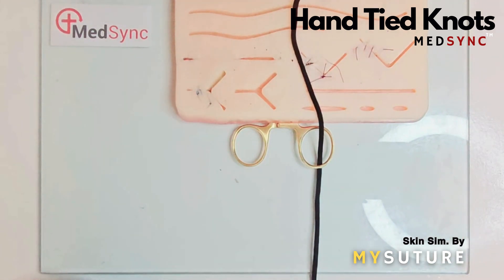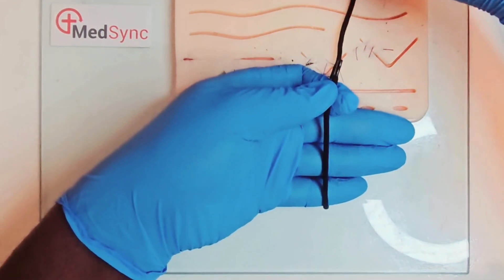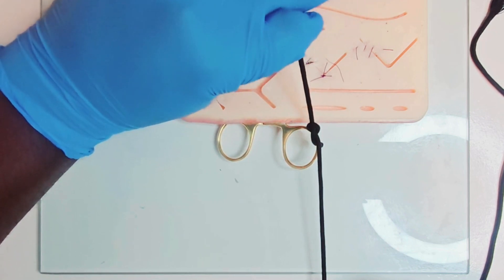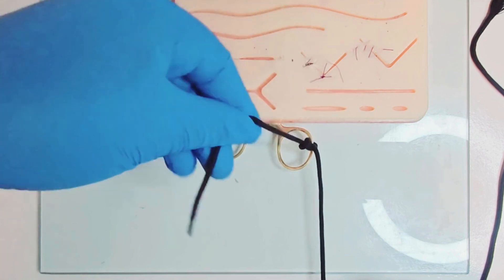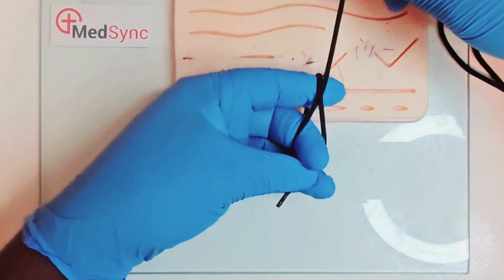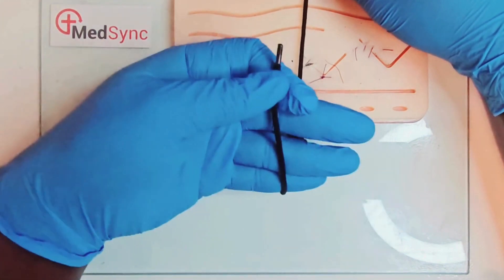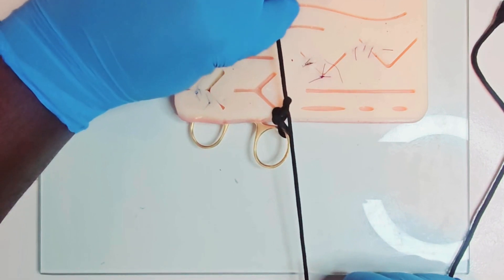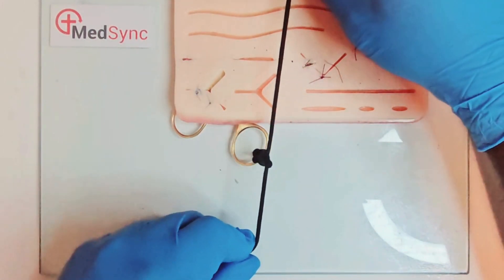How To Hand Tie Surgical Knots - FOR ALL ASPIRING SURGEONS